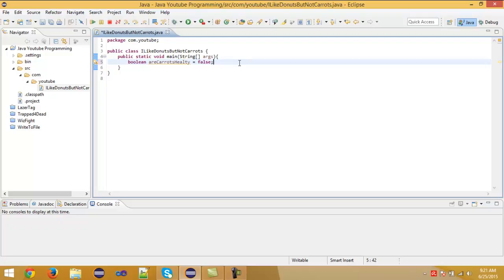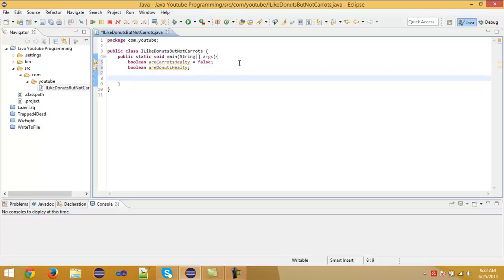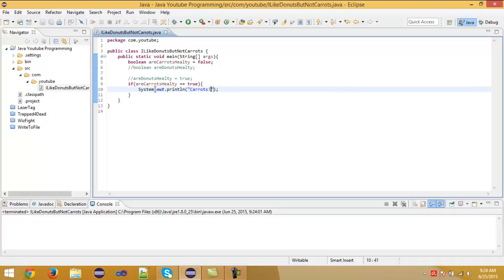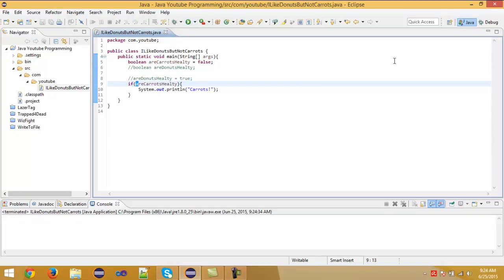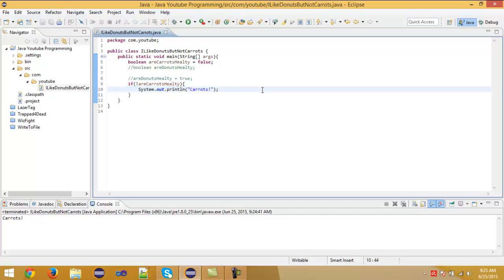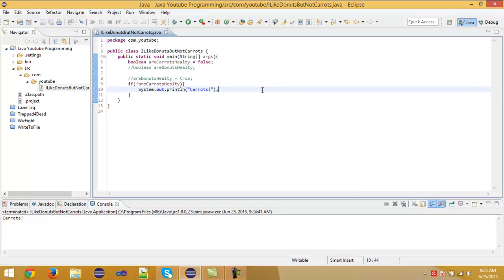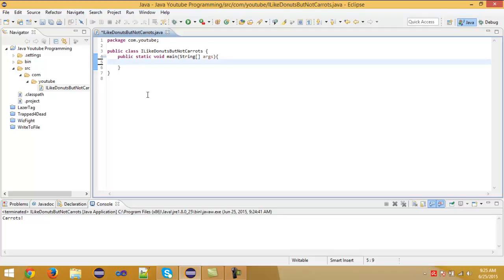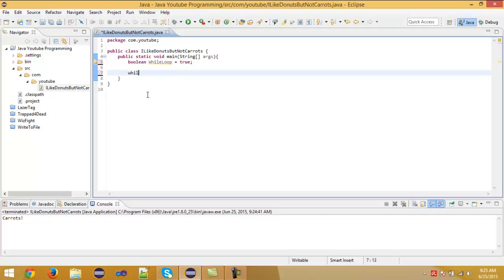Java Programming # 4 - While Loops And Booleans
Hi, In This Episode I'll Teach You How To Use Booleans And While Loops In Java! Let's Go!